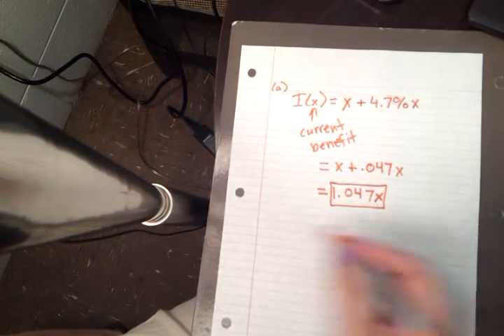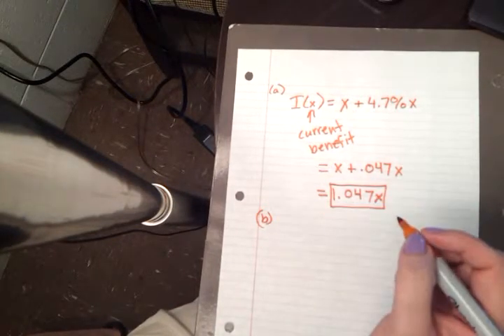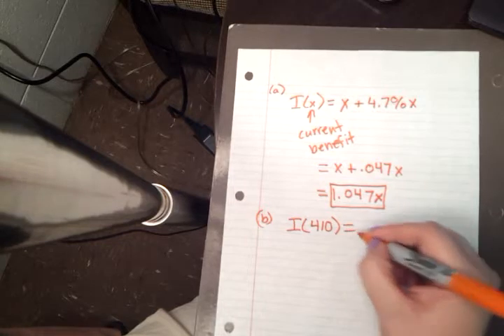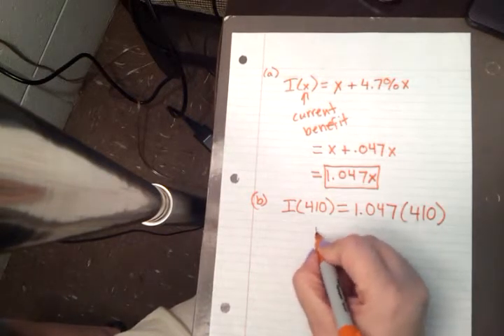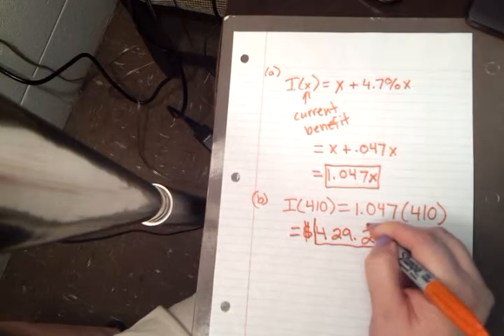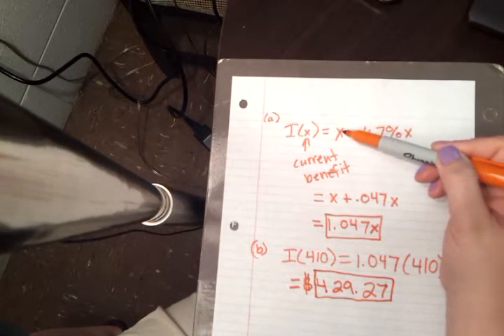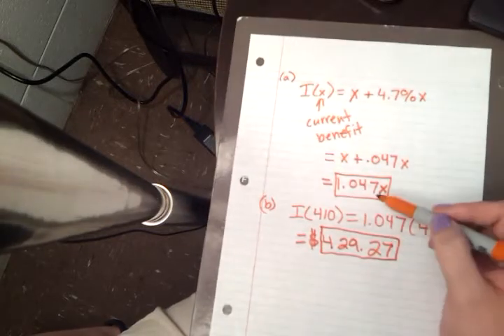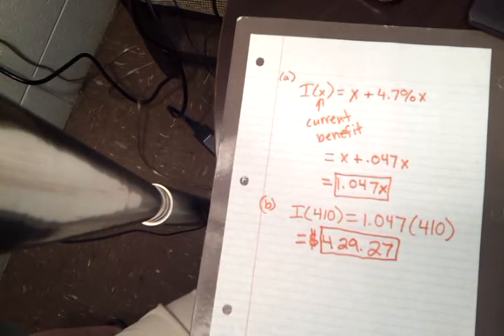Social Security Cost of Living Increase (Business Calculus Homwork Question)